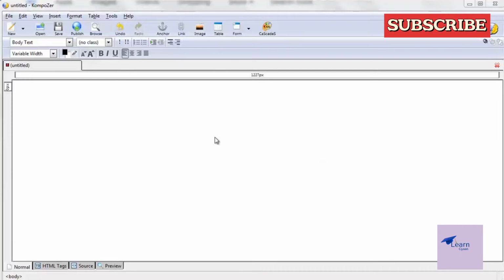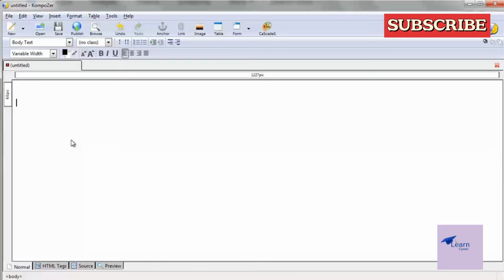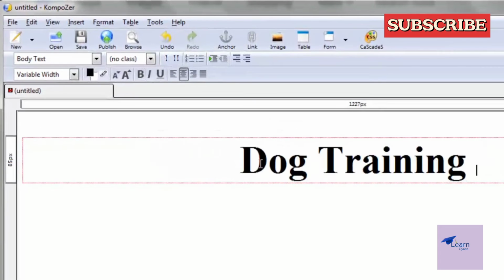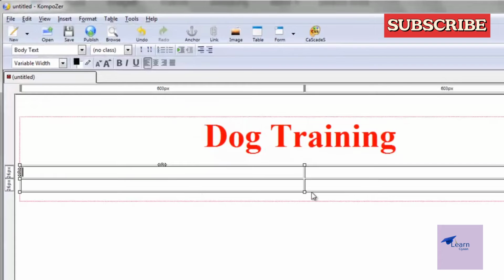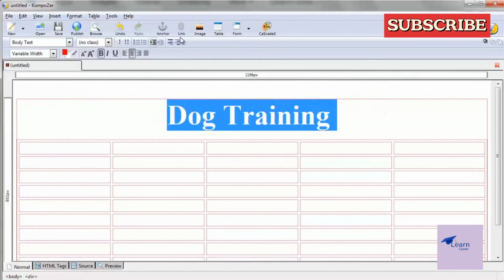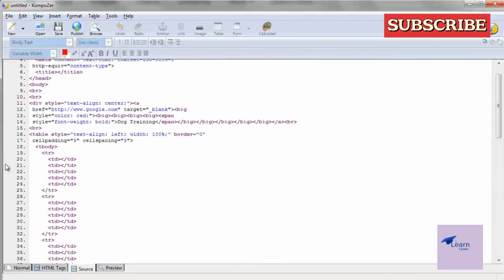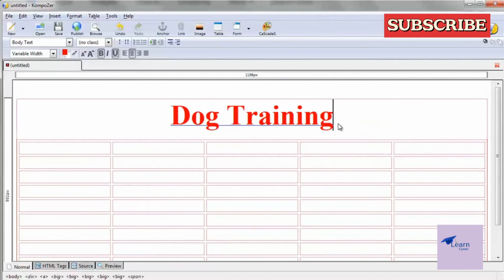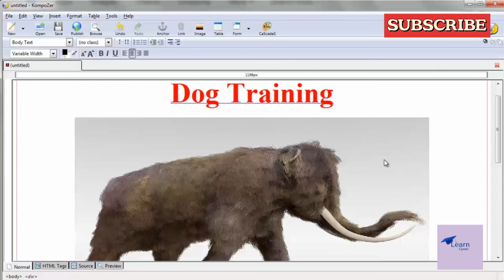HTML for Beginners Part- 2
Learn the basics of webpage design using HTML.Web design course with HTML from beginner to advance level.